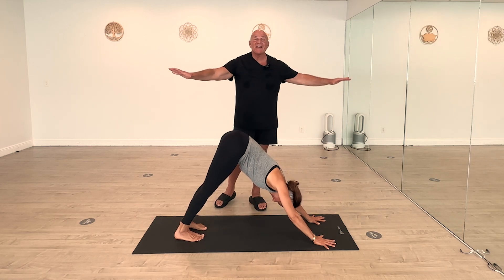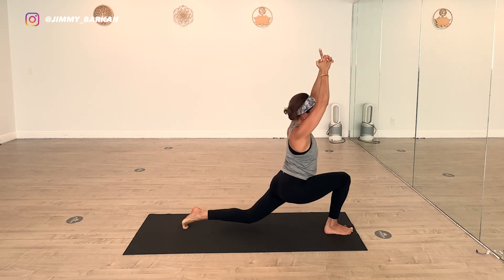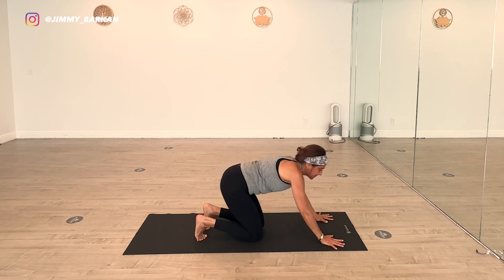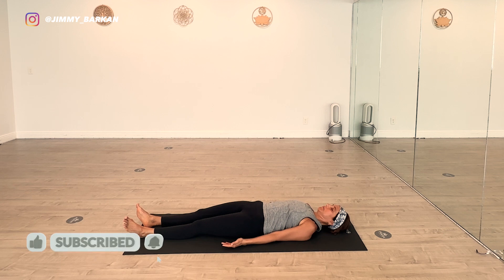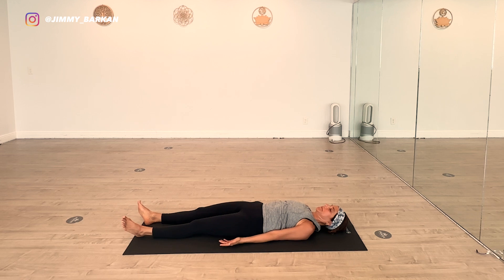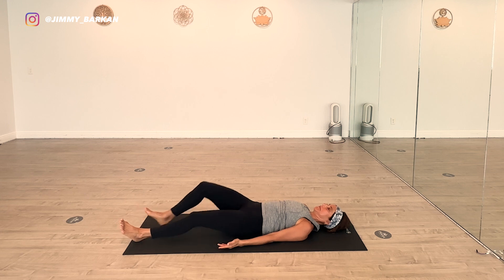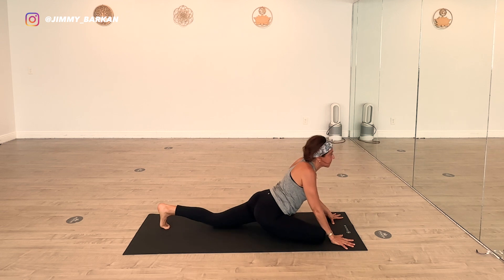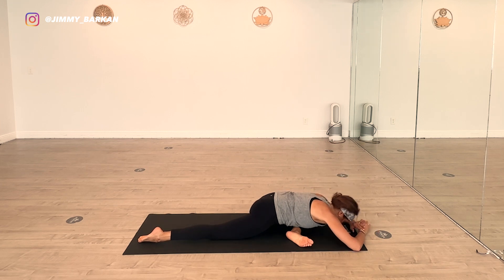10 Min HOT YOGA Flow for Tight Hips 🔥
10 Min HOT YOGA Flow for Tight Hips 🔥. In last week's video, we dived into a tutorial showcasing the Hot Yoga poses specifically tailored to unlock and soothe the hips and pelvic region. Runners Lunge - Kneeling Salute - Butterfly Pose - Happy Baby Pose!! Now it's time to put that knowledge into action. Join me and senior Barkan teacher Elena, as we flow through this postures aimed at bidding farewell to those nagging hip restrictions.
🎉🎉 BECOME A 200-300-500 HOUR YOGA TEACHER ONLNE & WORK DIRECTLY WITH JIMMY BARKAN

🔥🔥 WANNA TAKE A HOT YOGA CLASS WITH JIMMY EVERYDAY?

Barkan Method Hot Yoga LLC strongly recommends that you consult your physician regarding any recommendations and follow all safety instructions before beginning any exercise program. You should be in good physical condition and be able to participate in the exercise.
When participating in any exercise or exercise program, there is the possibility of physical injury. If you engage in this exercise or exercise program, you agree that you do so at your own risk, are voluntarily participating in these activities, assume all risk of injury to yourself and agree to release and discharge.